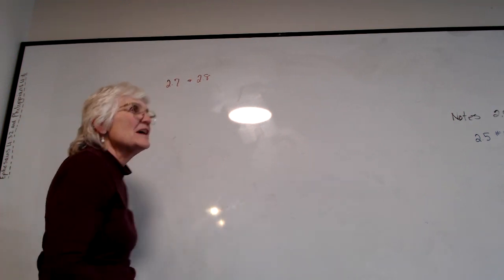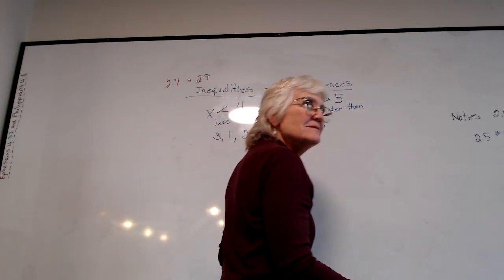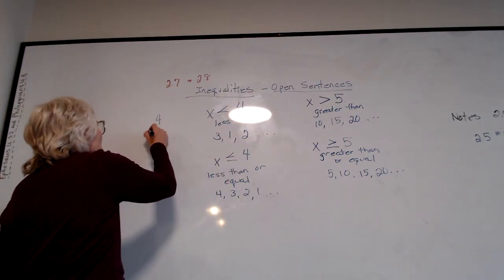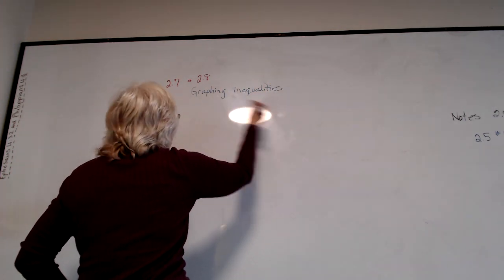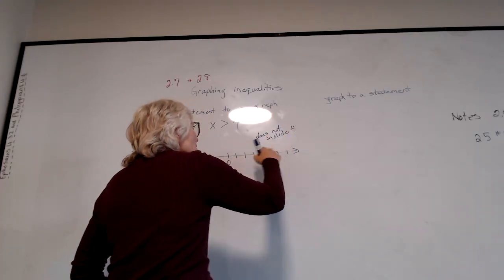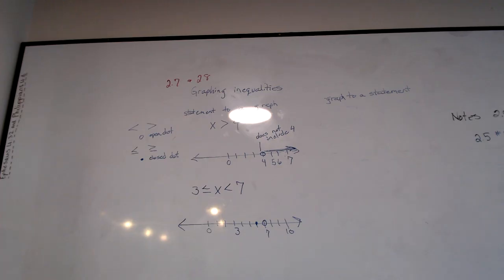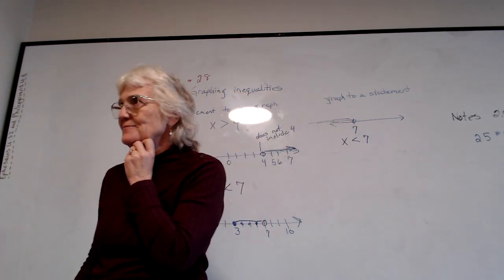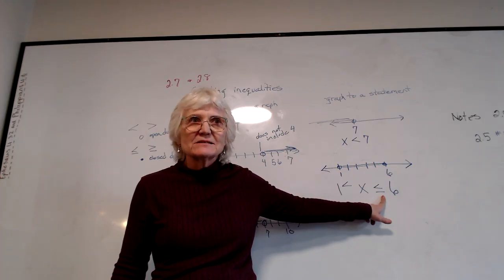Pre-algebra Section 2.7 & 2.8 Video October 8, 2024 2:28 PM